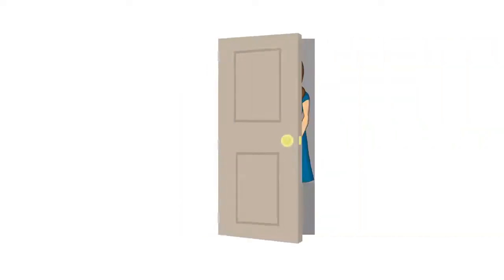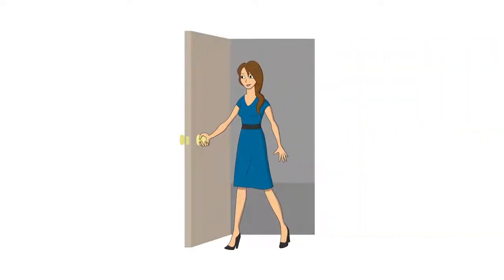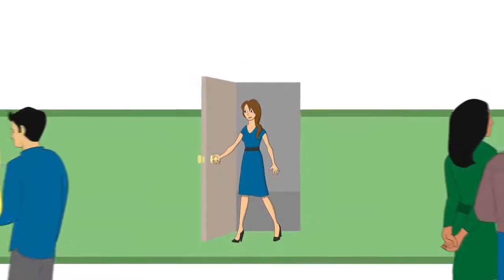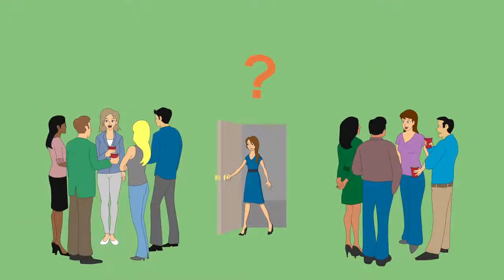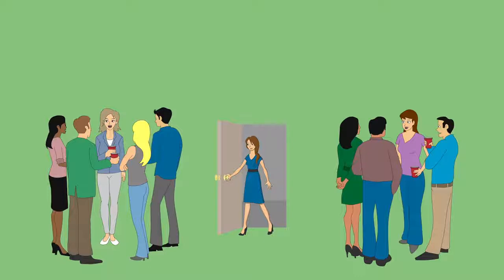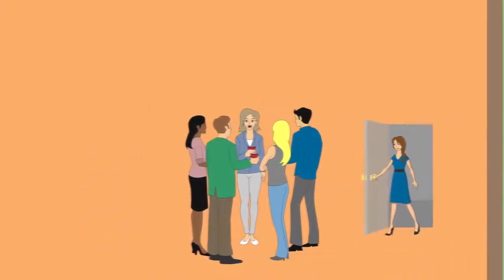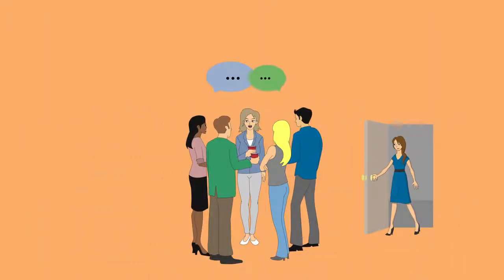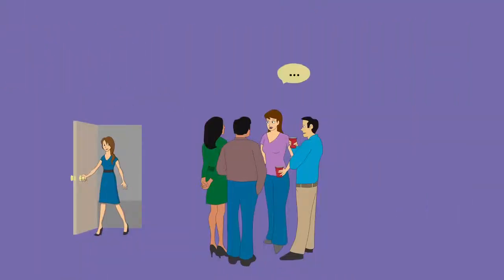Research is a Conversation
UNLV video